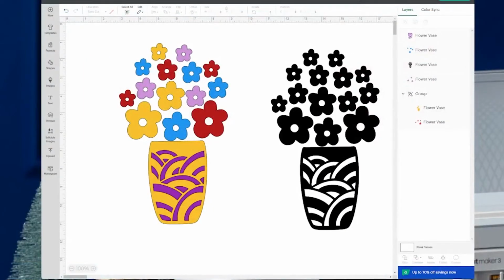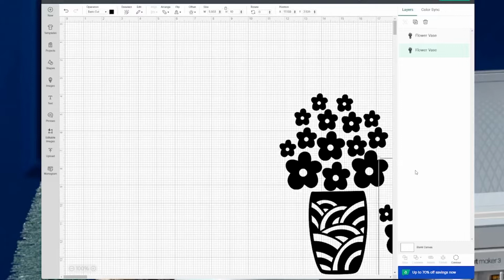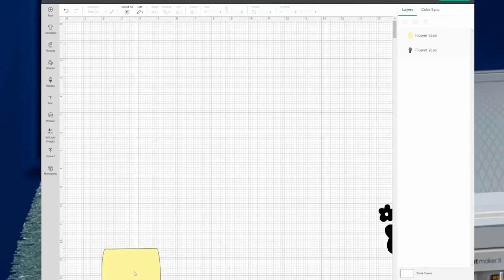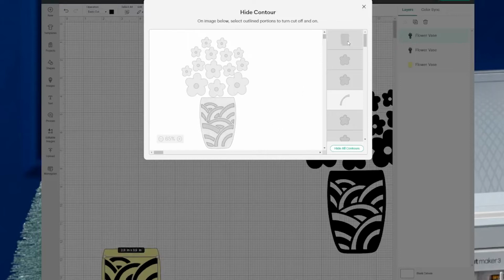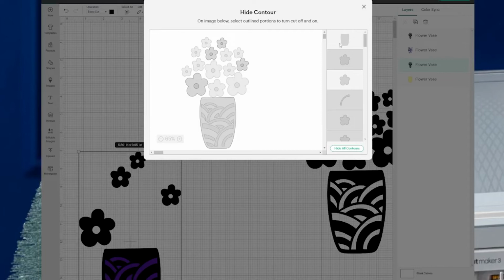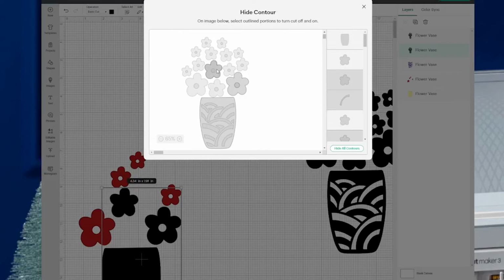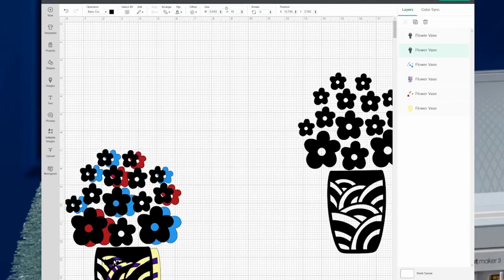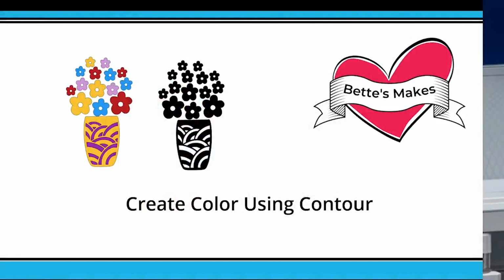Cricut Craft with Me: Color Your SVG Files Using Contour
Contour is a great tool when you know how to use it with ease. In this video, you will learn the best way to make Contour work for you! Great for beginners and experienced Cricut Users as well.